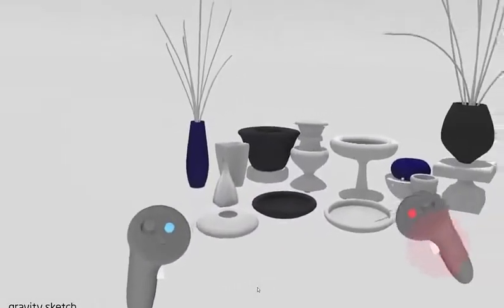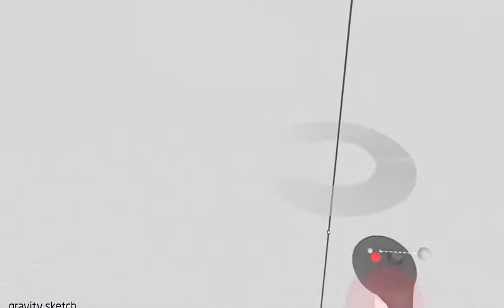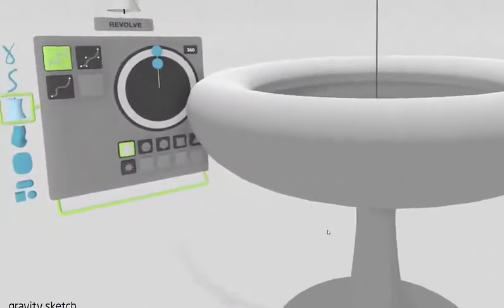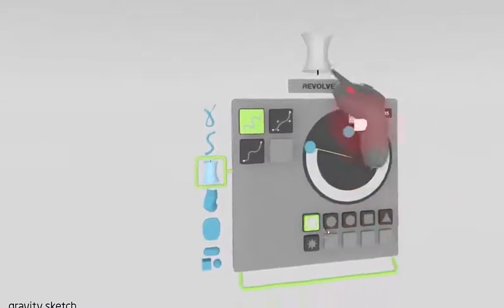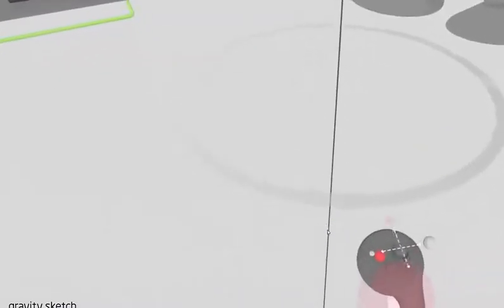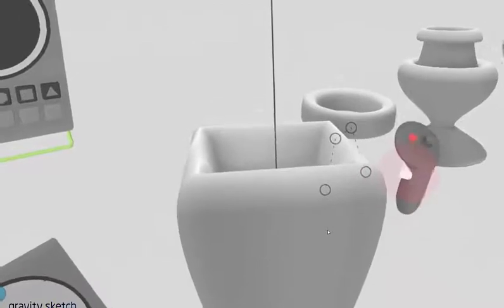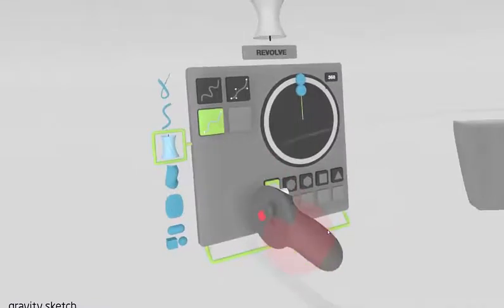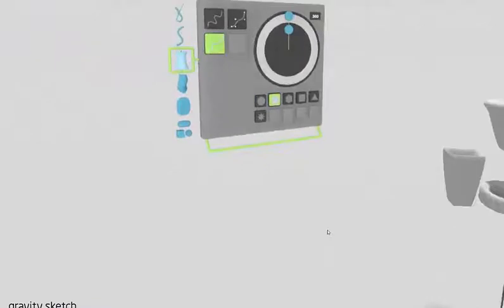VIRTUAL REALITY - Gravity Sketch - Creating Revolves Is SUPER Easy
I'll show you just how simple and easy it is to create revolves in Virtual Reality. Gravity Sketch is an amazing VR app and i highly recommend it!